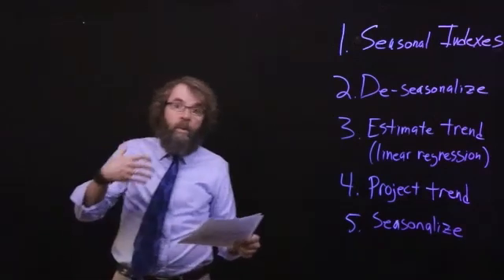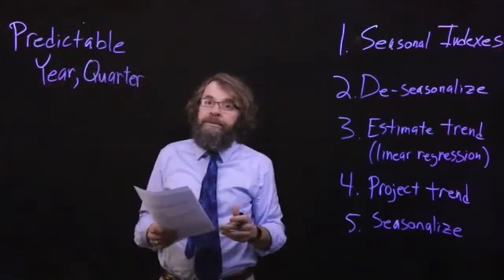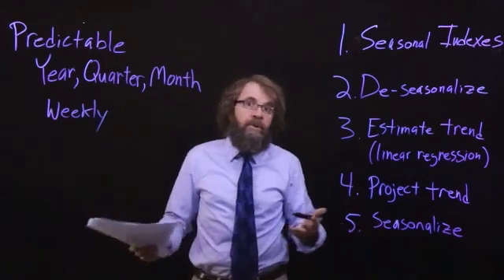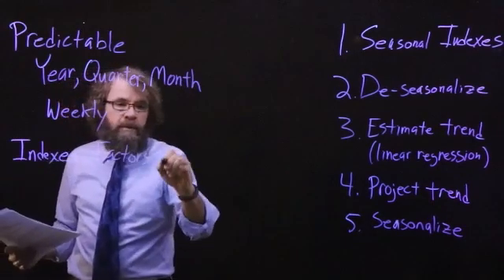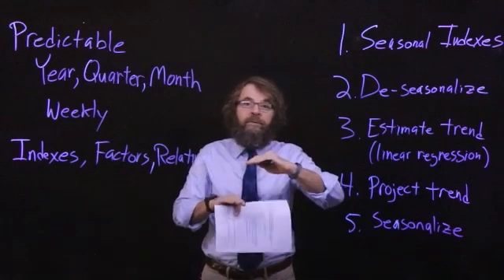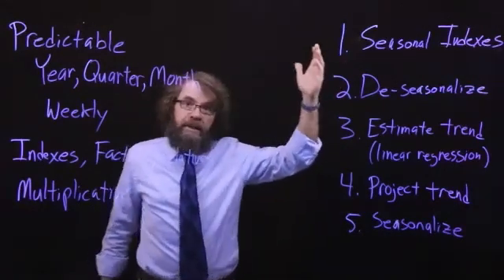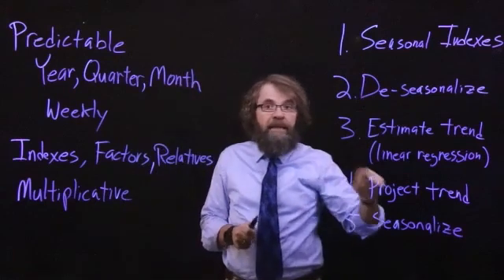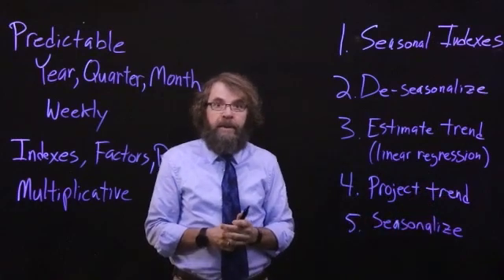Seasonality and Trend Forecasting: Introduction and Overview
We discuss:
- what seasonality means
- the meaning of multiplicative indexes
- The 5 steps of forecasting with seasonality and a trend
1. Calculate Seasonal indexes
2. De-seasonalize the data
3. Linear regression on de-seasonalized data
4. Project linear regression into future
5. Create final forecast by multiplying linear forecast by seasonal indexes

Lightboard